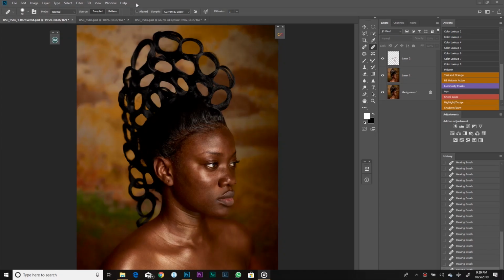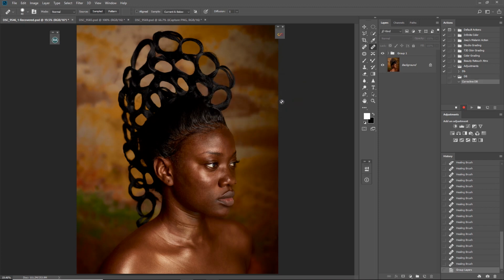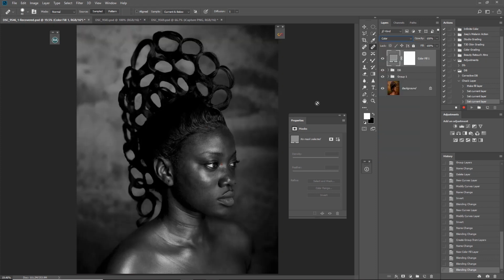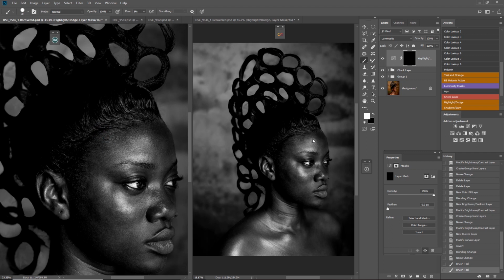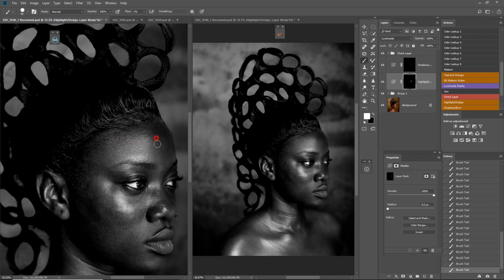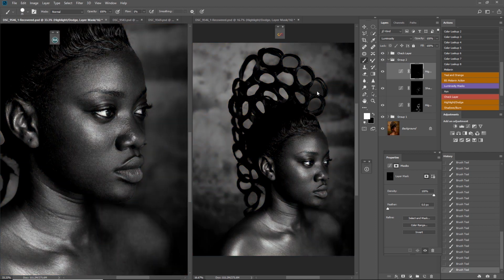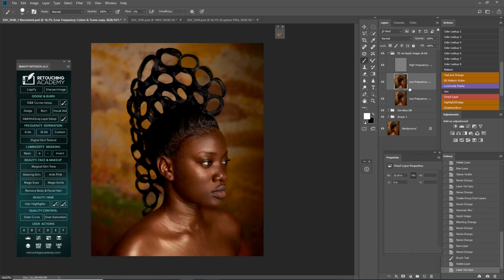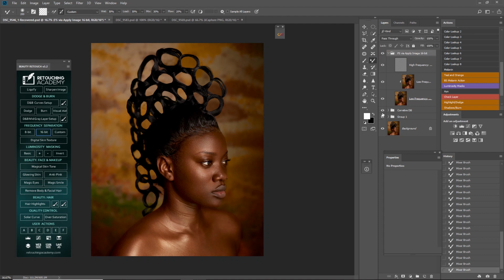How to use Corrective Dodge and Burn and Frequency Separation For Skin Retouching (Free Action)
In today's video, i'll be showing you guys how to use corrective Dodge and burn and Frequency Separation for your skin retouch. And I'll be showing you how to create the actions used also.